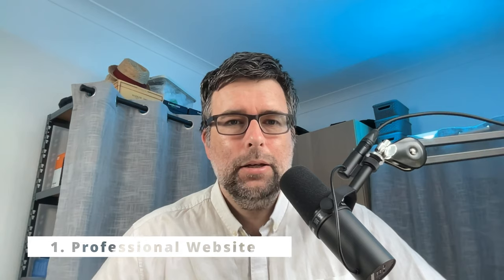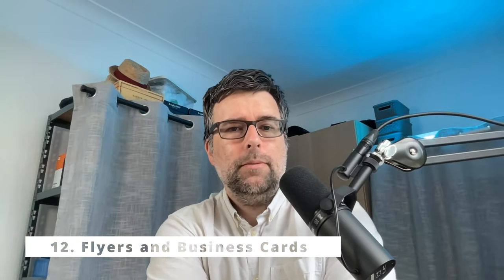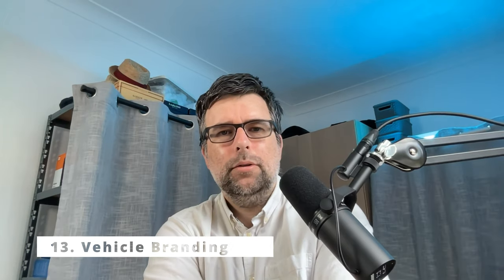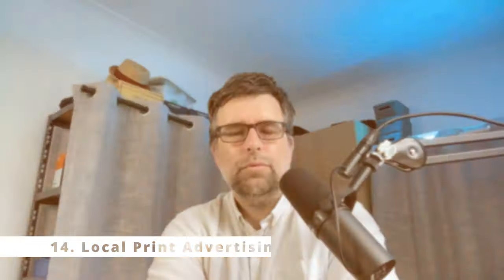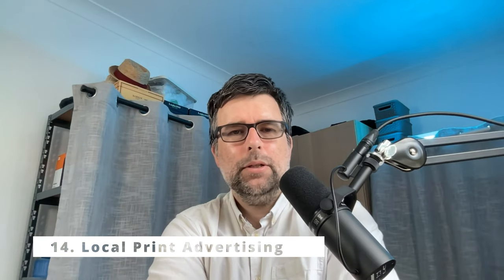Effective Lead Generation Strategies For Tradespeople Businesses